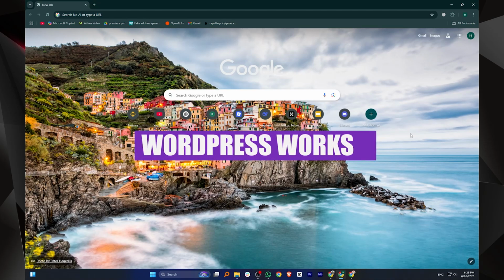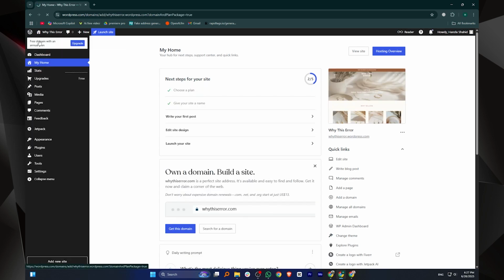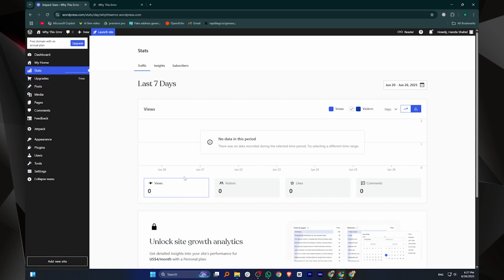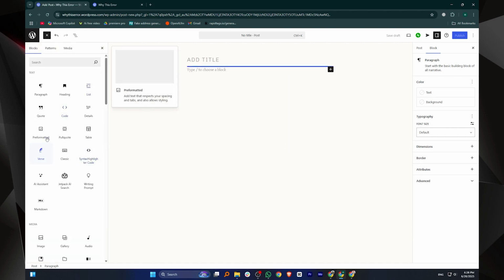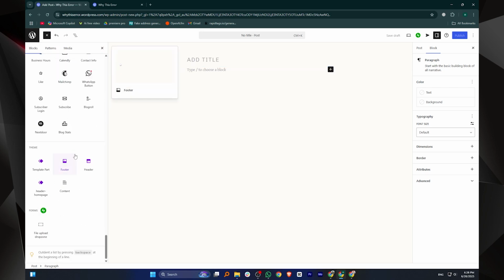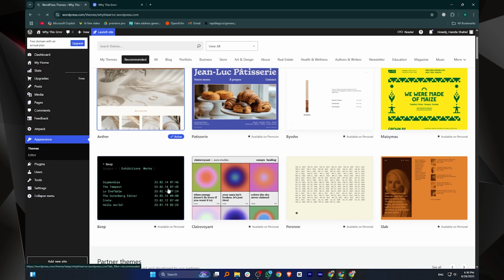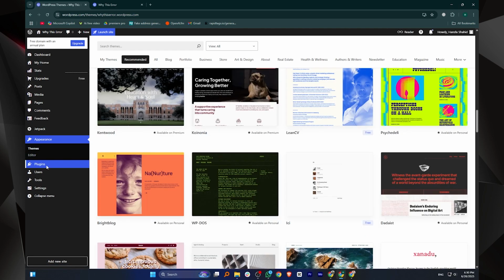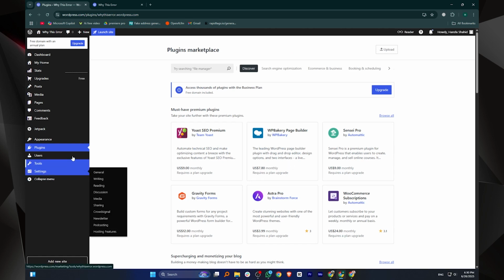How WORDPRESS WORKS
🌐 How WORDPRESS WORKS – Quick Tutorial 💻
In this 1-minute and 30-second video, I’ll show you how WordPress works and how to get started with this powerful content management system (CMS). Whether you're a beginner or looking to improve your skills, this WordPress tutorial will help you understand the basics of how WordPress functions and how to use it for creating websites, blogs, and online stores.

How does WordPress work? It’s simple! In this video, I’ll guide you through the WordPress dashboard, explain how to manage WordPress themes, plugins, and posts, and show you how to set up a WordPress site step by step. You’ll learn everything you need to know about WordPress functionality in just under 2 minutes!

    How to use WordPress for websites and blogs

    WordPress dashboard basics

    How to manage WordPress plugins and themes

    Setting up a WordPress site for beginners

Start building your website today with WordPress – the easiest way to create a site without coding!